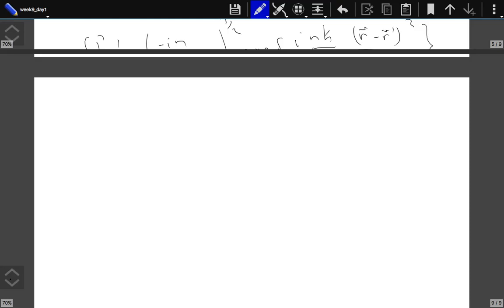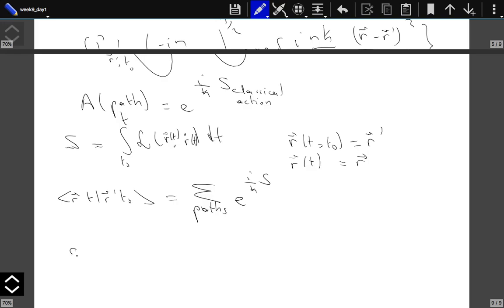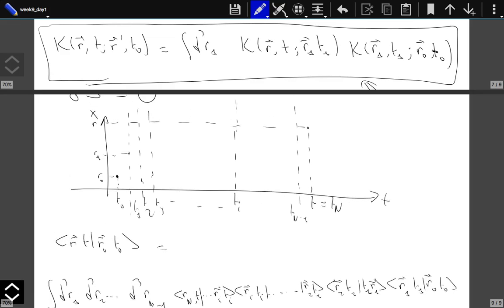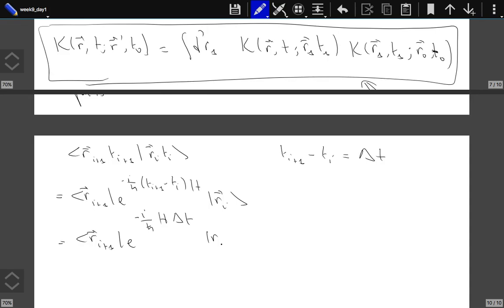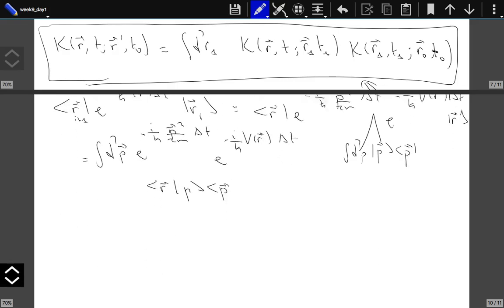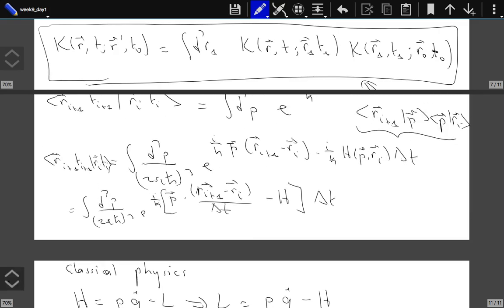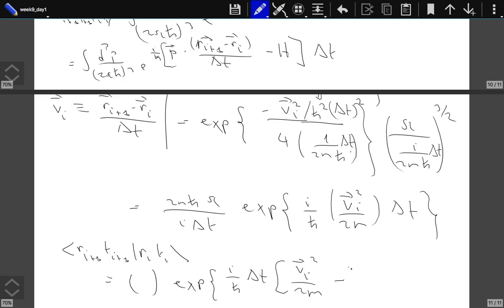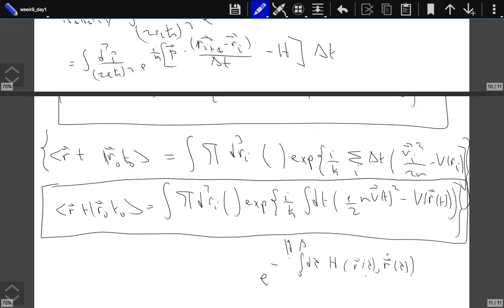20162 Phys507 Week9 Day1 Hour2